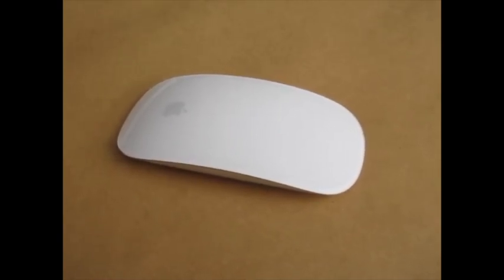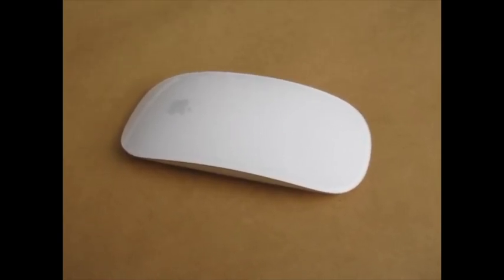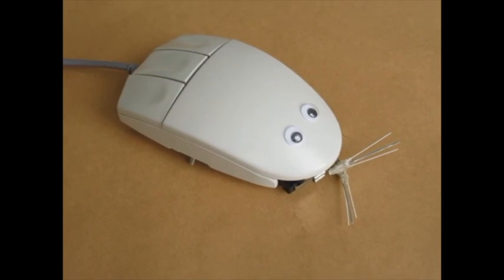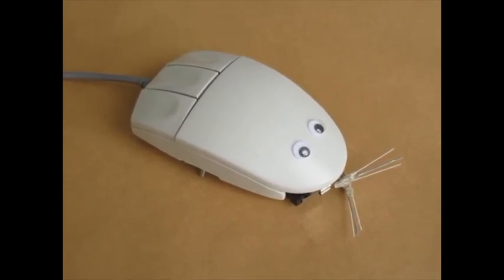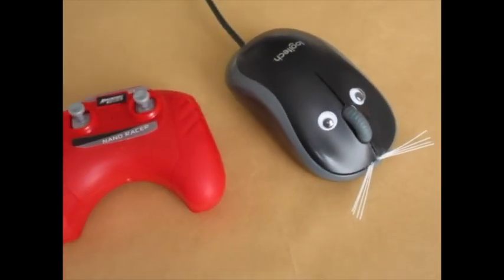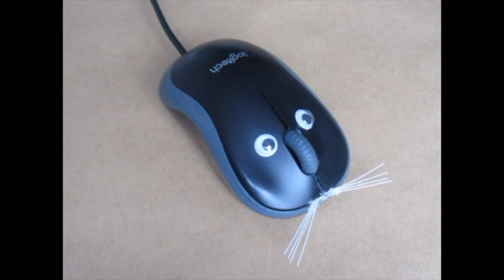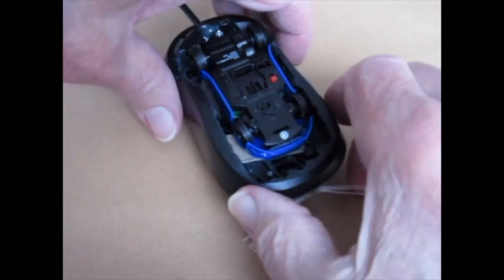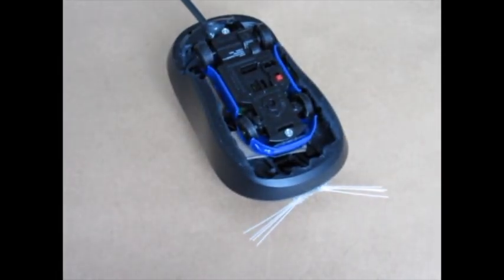PC Mouse Becomes a Remote-Controlled Toy (RC MouseBot)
A computer mouse can be modified to make various interesting toys. I made a video previously, of my simple robot that avoids obstacles. This is the link: